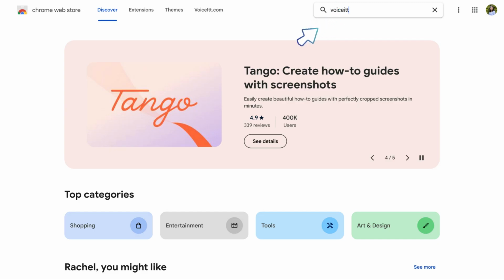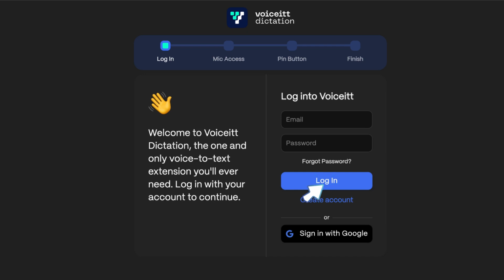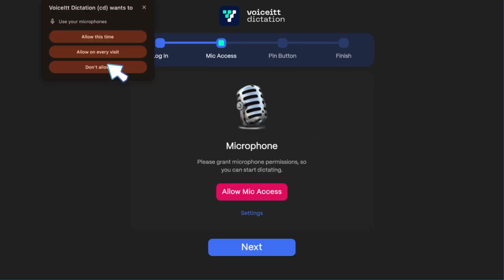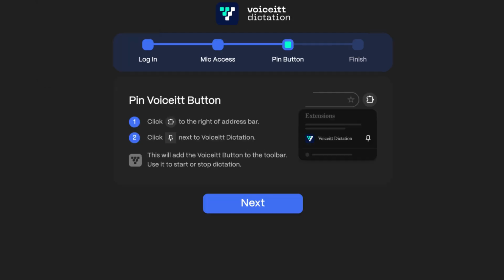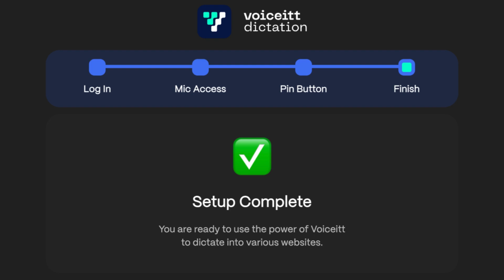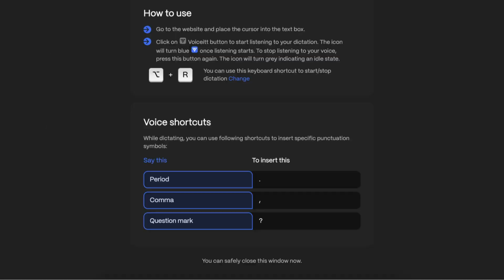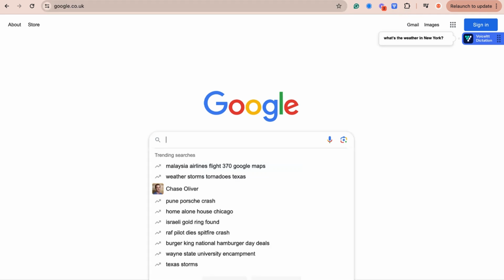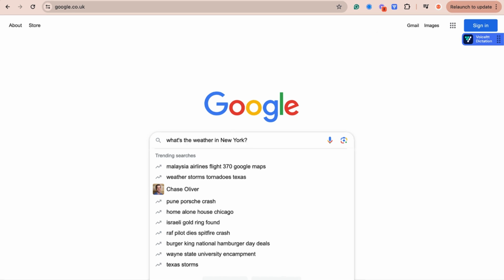Voiceitt for Chrome Tutorial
Learn how to add the Voiceitt Chrome extension and use it to dictate into various websites.